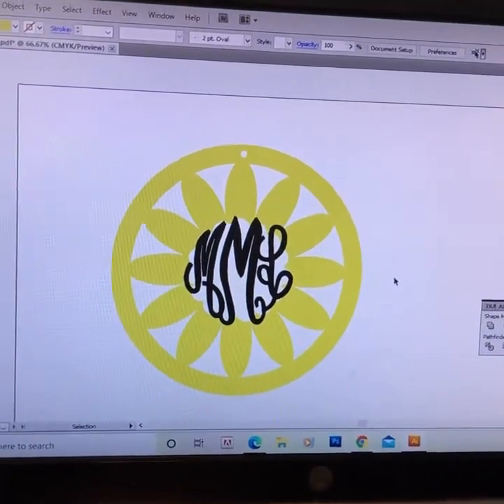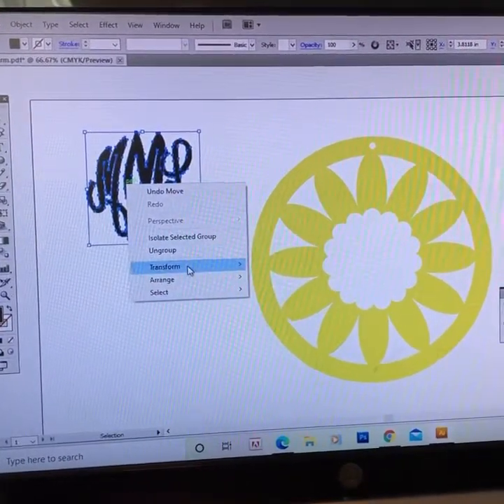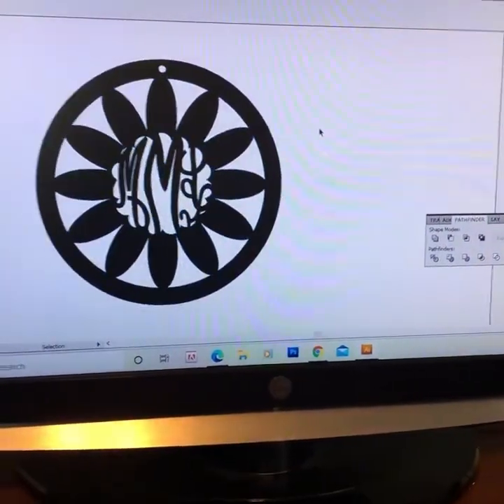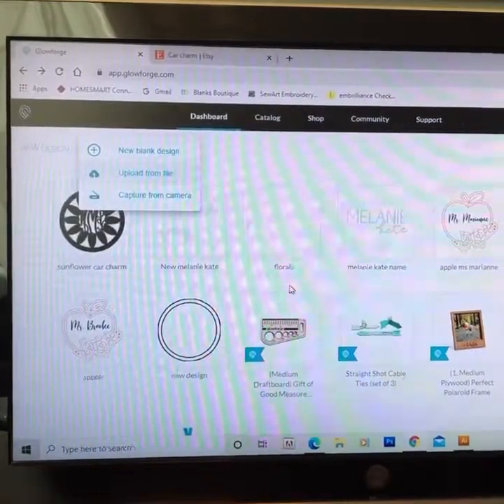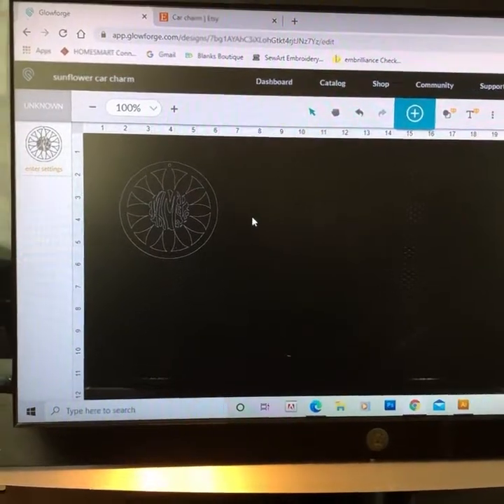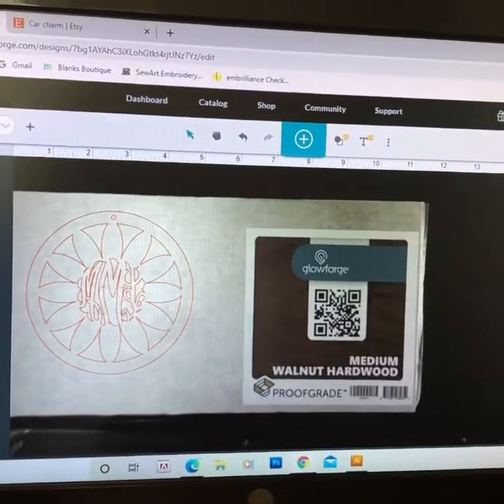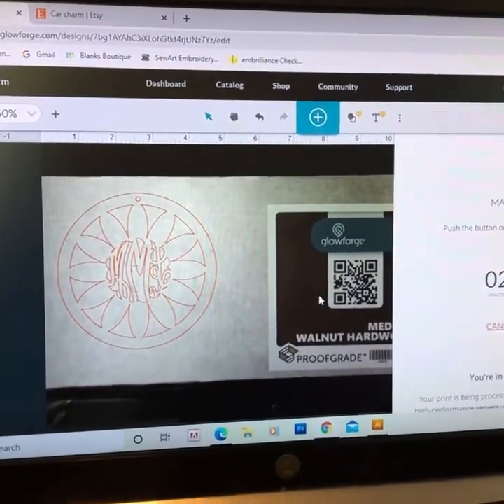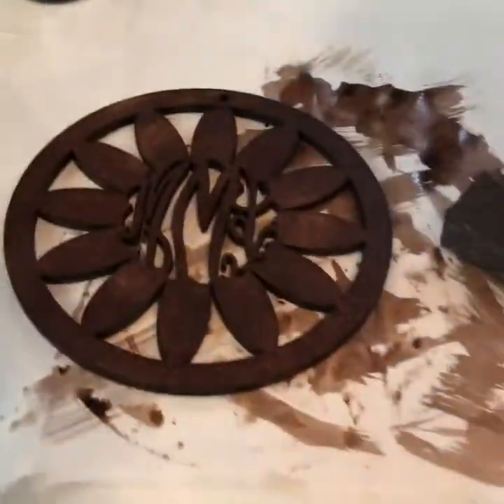Crafting Motivation! How to Make a Monogrammed Car Charm on the Glowforge Basic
Crafting Motivation! How I make a monogrammed car charm on my glowforge basic. Using Adobe Ilustrator to create the cut file.

Materials used:

Medium Draft Board from Glowforge

Wood Stain is from Michaels but can use any